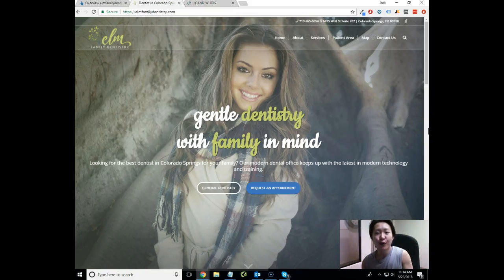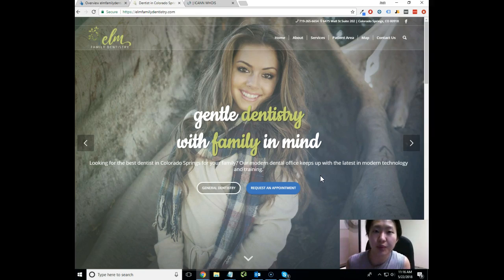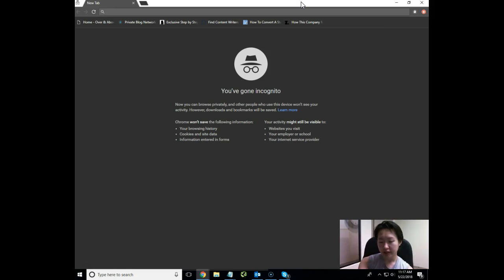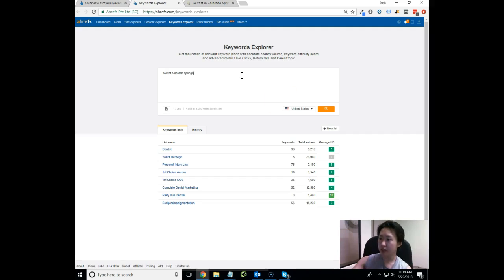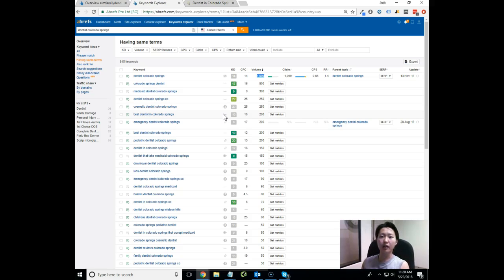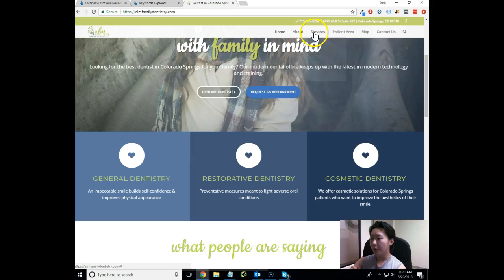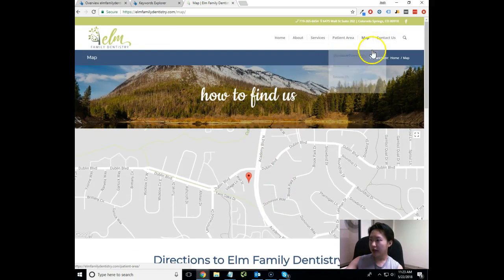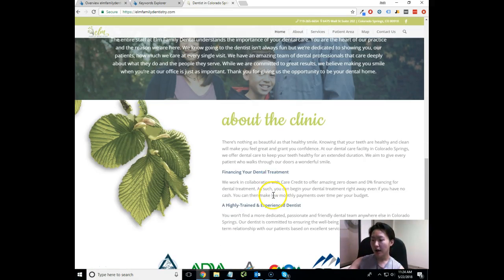elm family video analysis